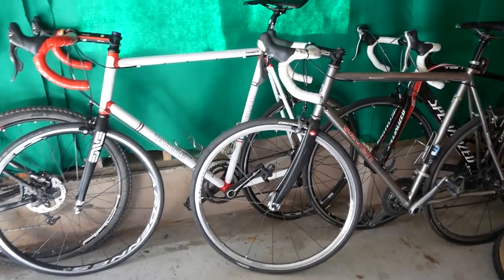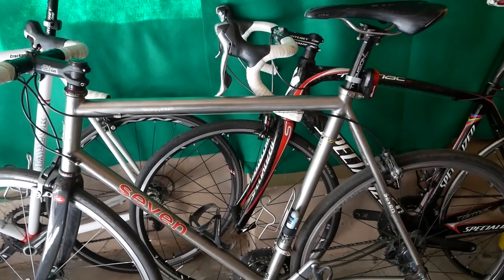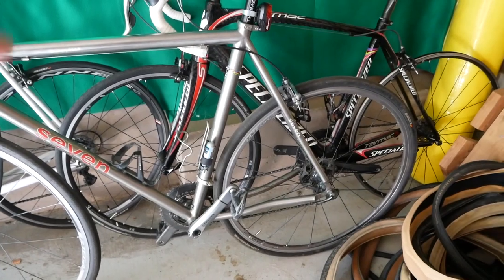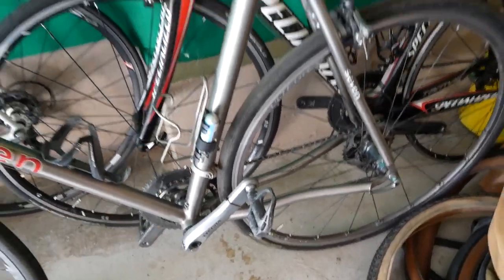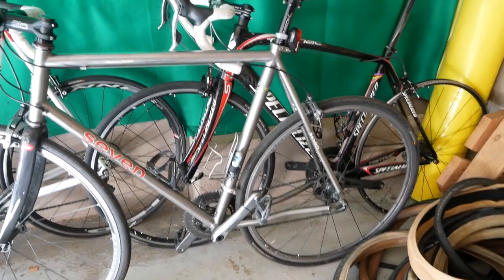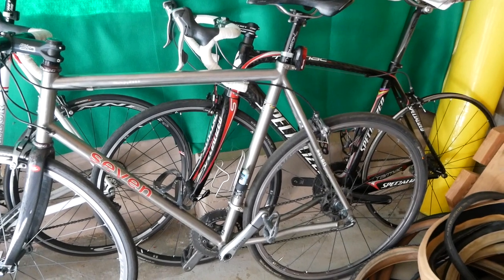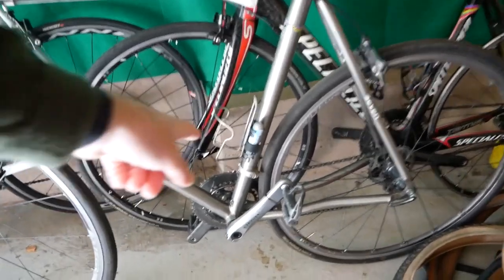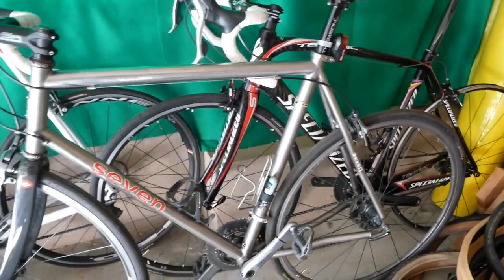Light or heavy bike? In my experience, it depends...cycling vlog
Bike weight is one of the most debated topics in cycling. Does it matter? In my experience, it depends...